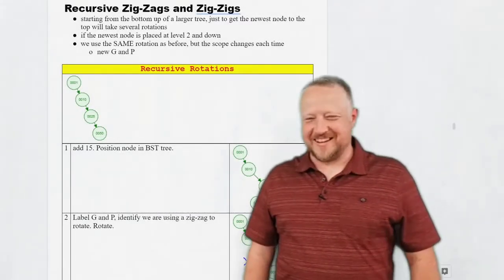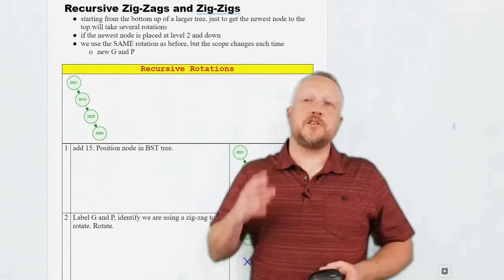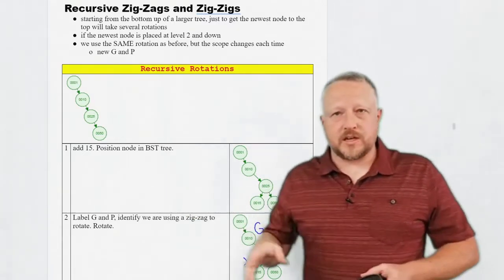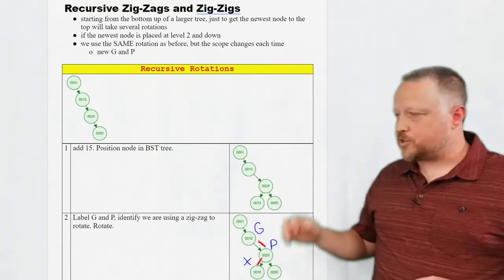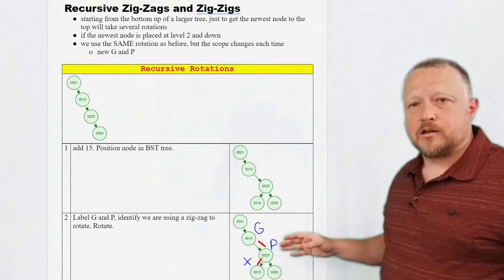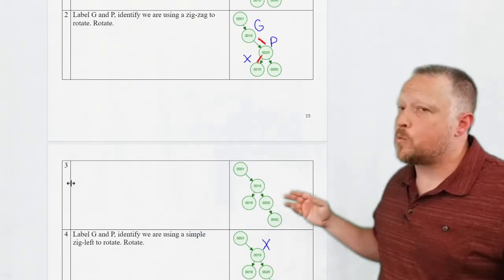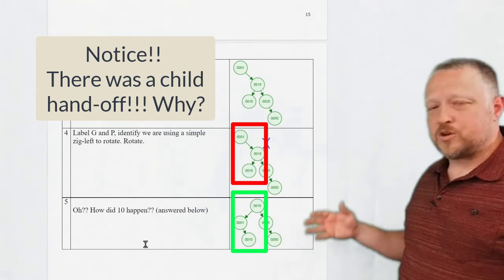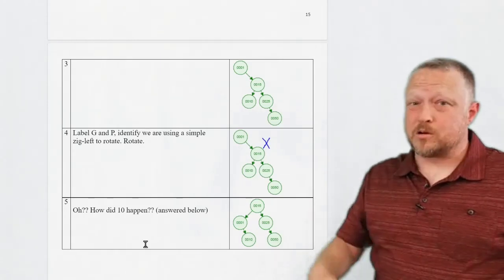Recursive Zig-Zags and Zig-Zigs